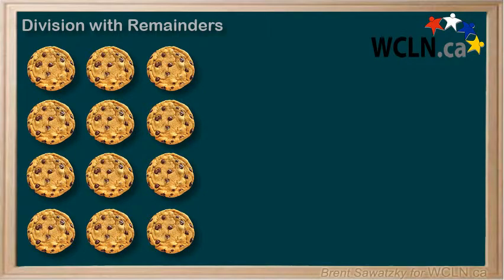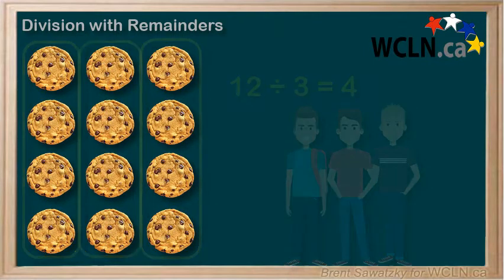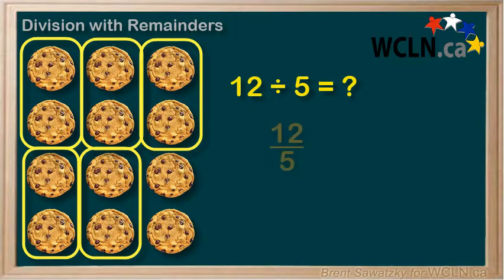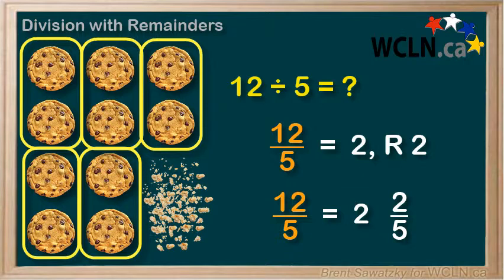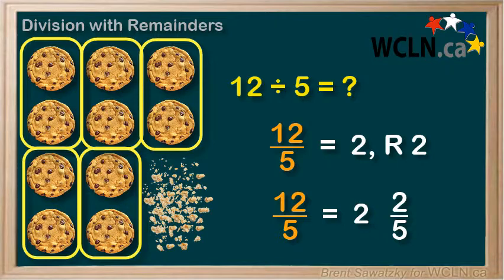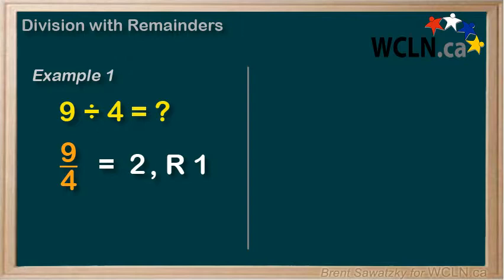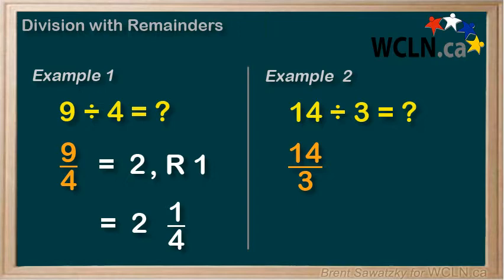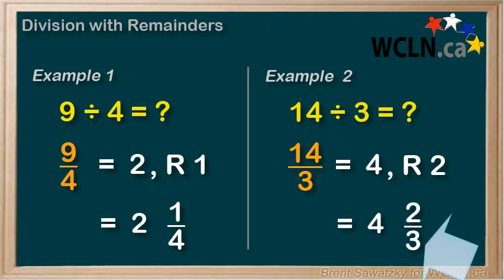WCLN - Math - Division with Remainders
In this video we look at division with remainders.